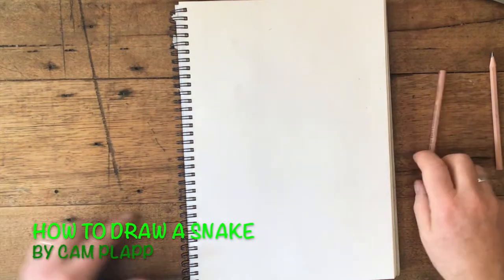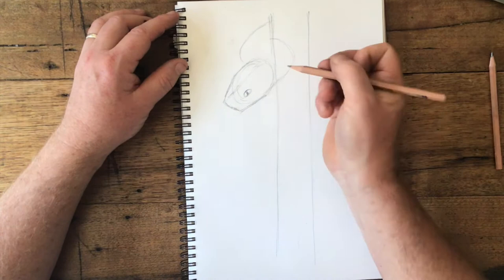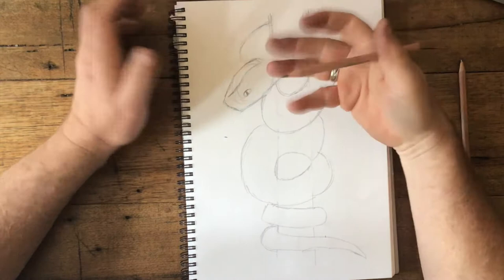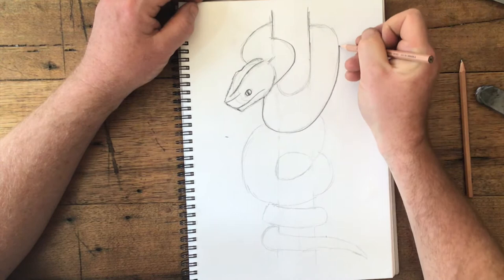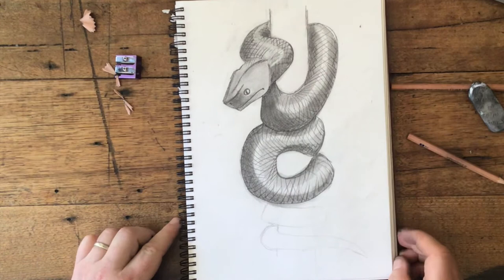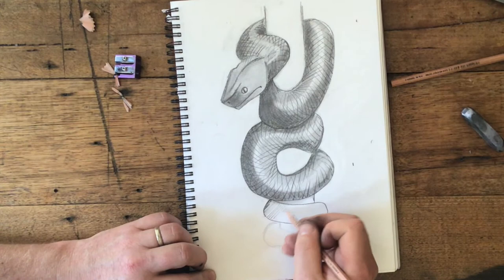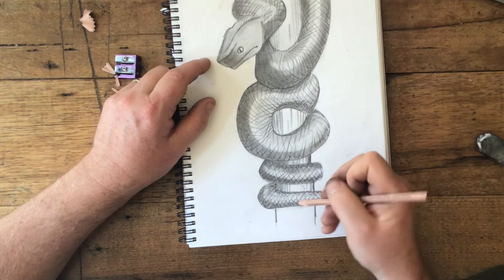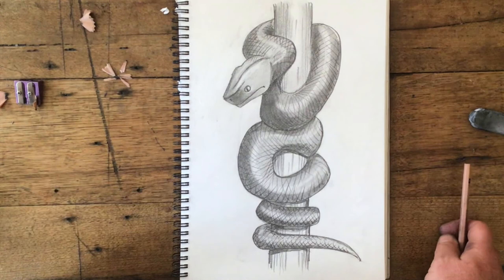HOW TO DRAW A SNAKE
A demonstration on how to draw a snake using shading techniques.